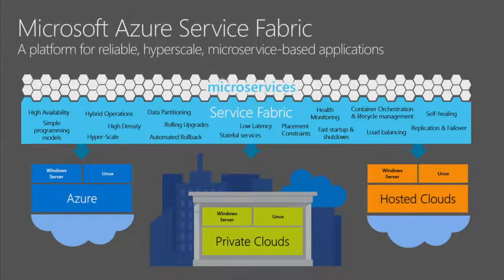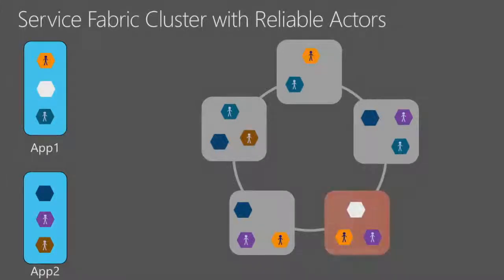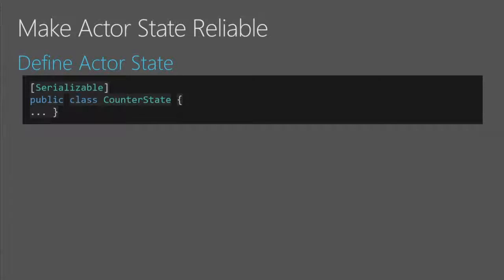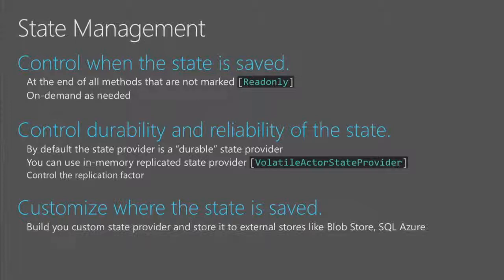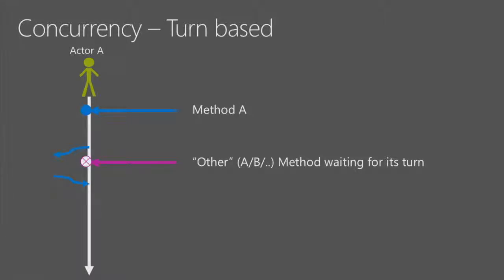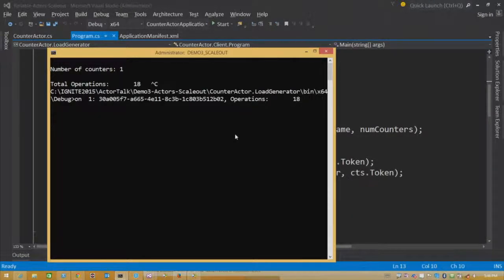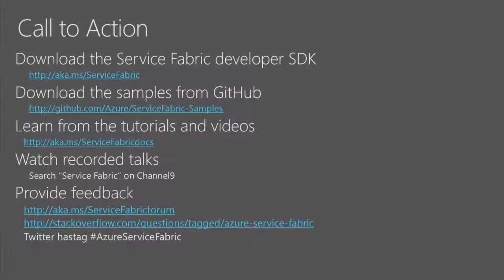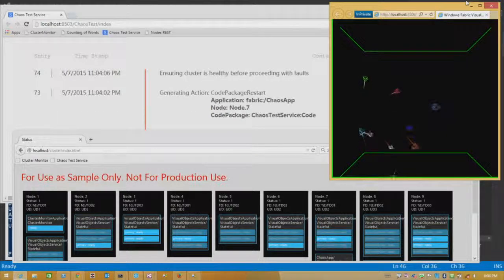Microsoft Ignite 2015 Microsoft Azure Service Fabric Actors The Director's Cut